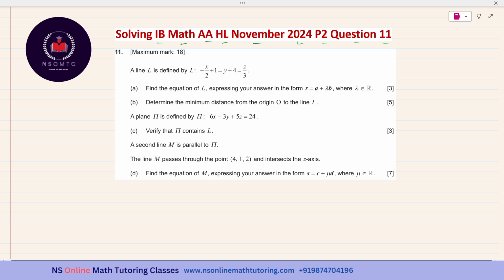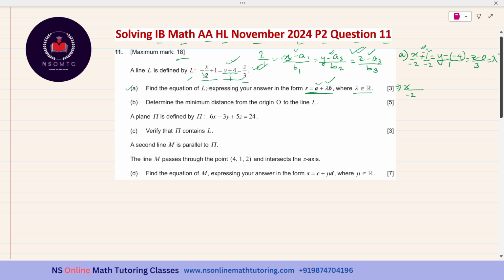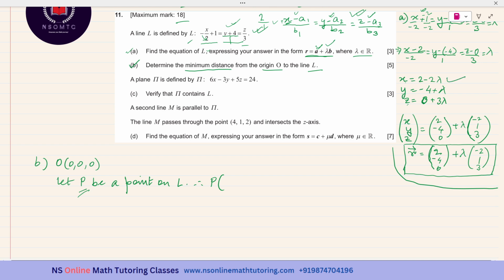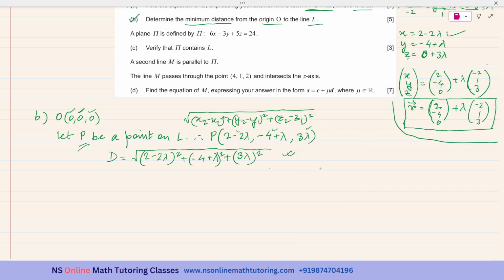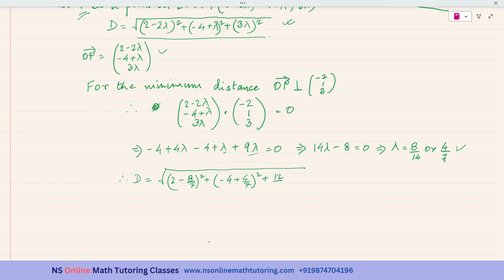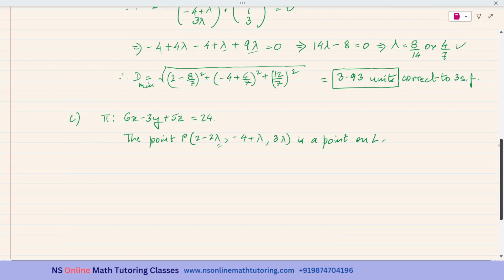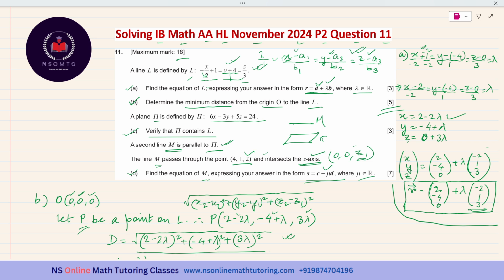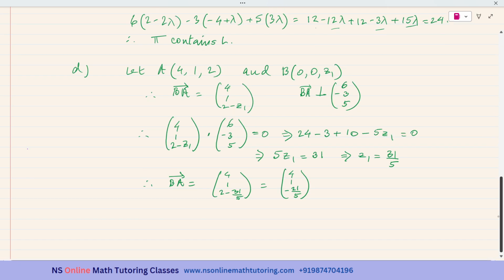IB Math AA HL November 2024 P2 Section B Q11 on Vectors solved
Question 11 on Vectors of IB Math AA HL November 2024 Paper 2 Section B (long response question) past paper solved. NS Online Math Classes is solving IB Math AA HL past papers questions. All the solved questions of a paper are grouped in a playlist.

0:00:00 introduction of myself and my channel.
0:00:38 Question 11 explained.
0:00:57 Question 11a) explained and solved.
0:06:42 Question 11b) explained and solved.
0:16:14 Question 11c) explained and solved.
0:18:54 Question 11d) explained and solved.
0:25:12 thanking the viewers and ending the session.